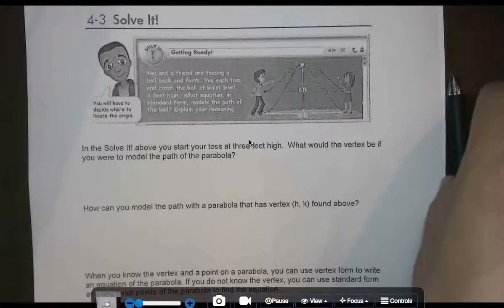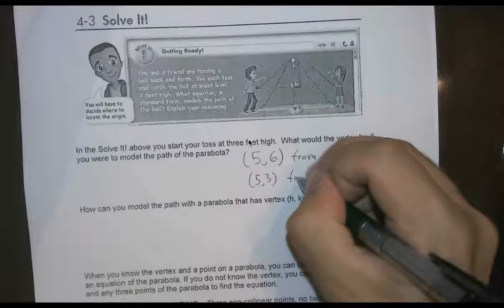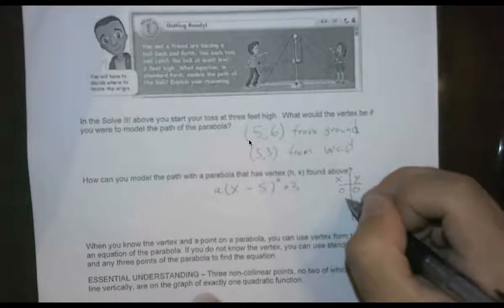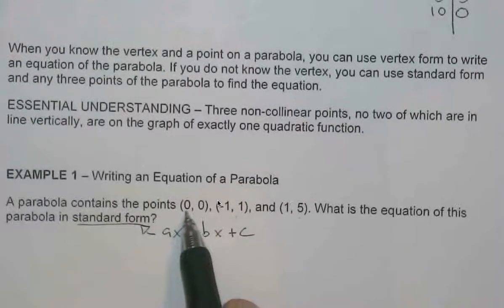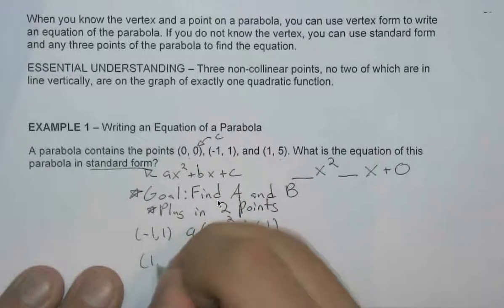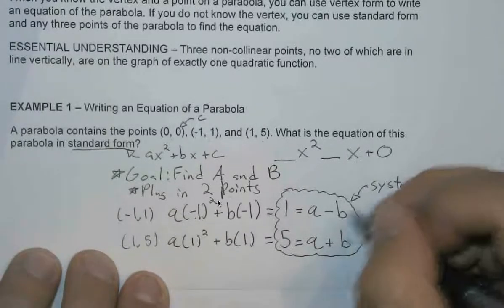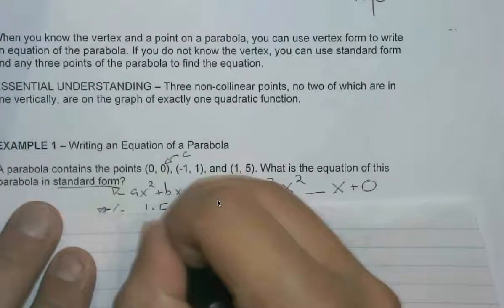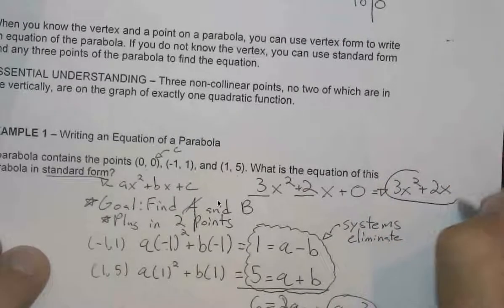Algebra 2 4.3 Modeling with Quadratic Functions